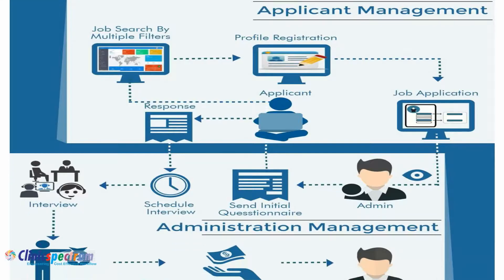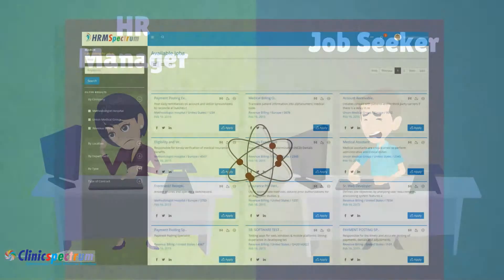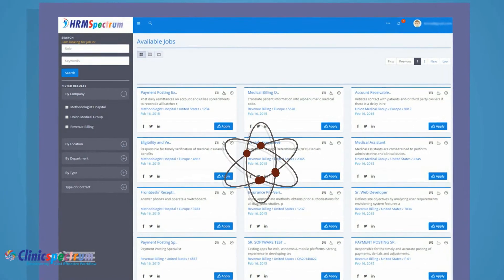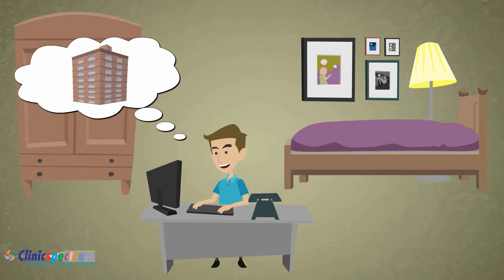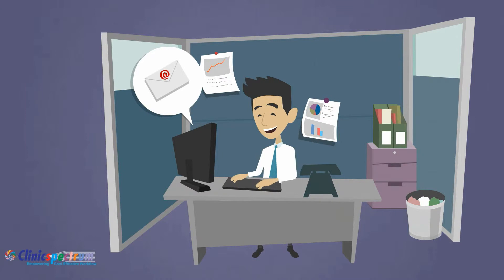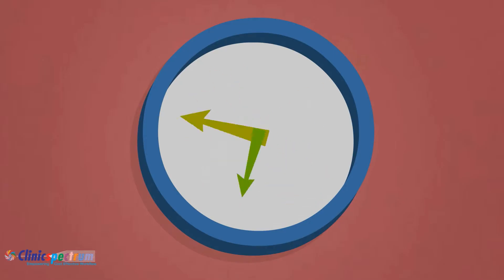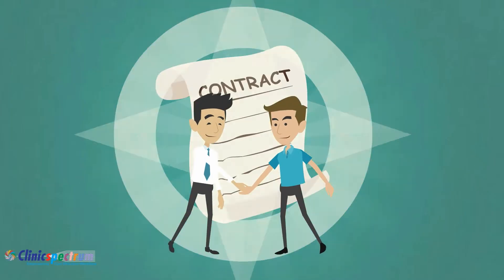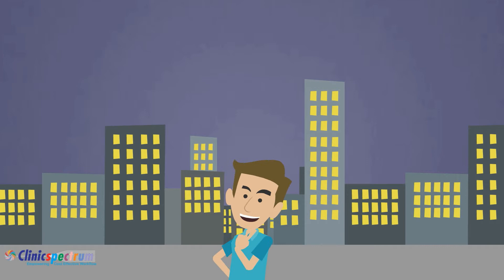HRMSpectrum - Complete Human Resource Management Module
A complete HR management module for:
Applicant Management, Administration Management,Employee Management and Configuration.